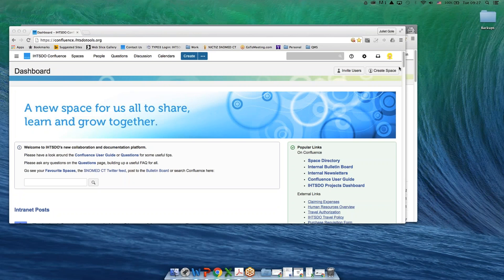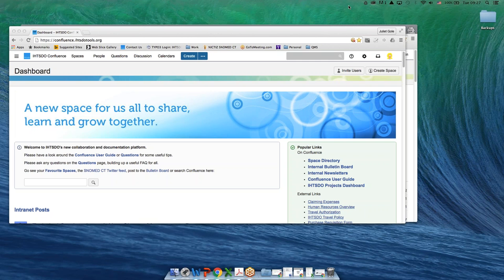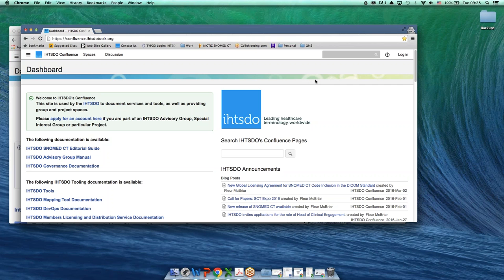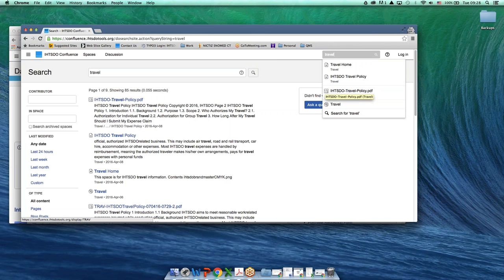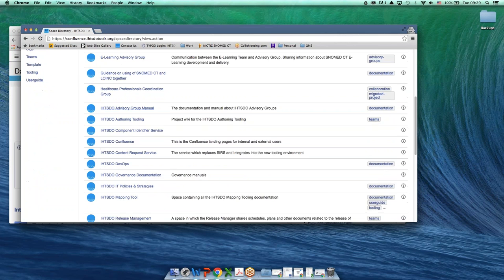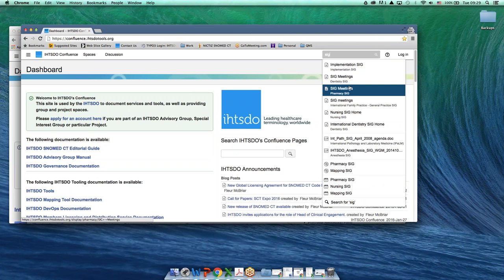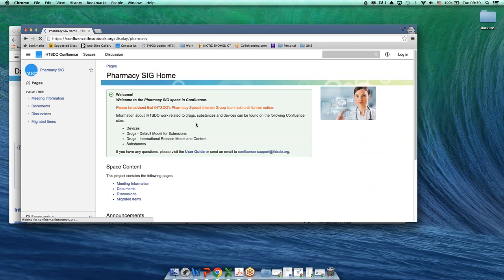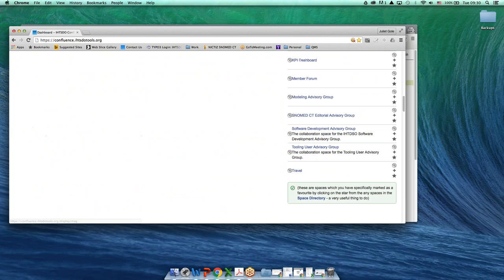How to find a SNOMED International Confluence space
How to find an SNOMED International Confluence space (English version)